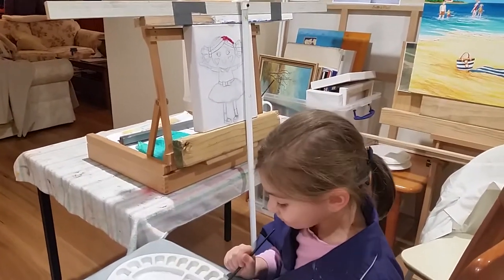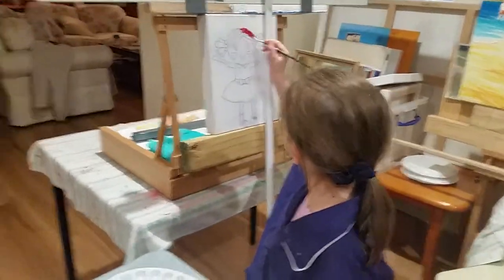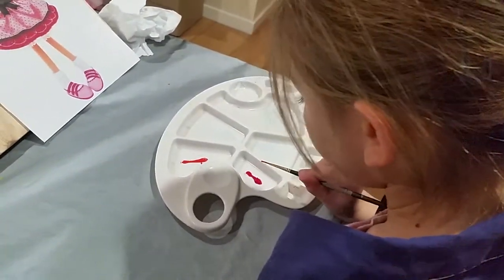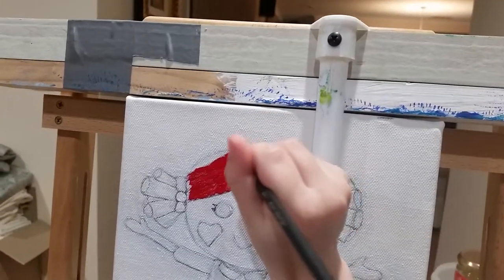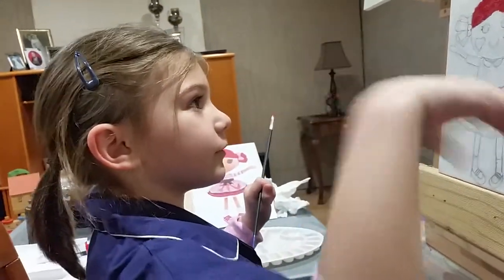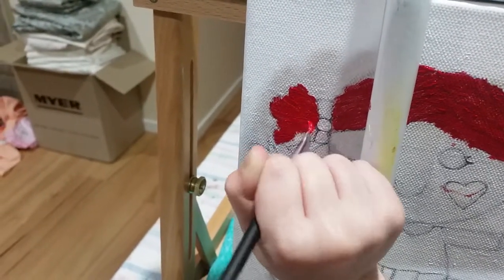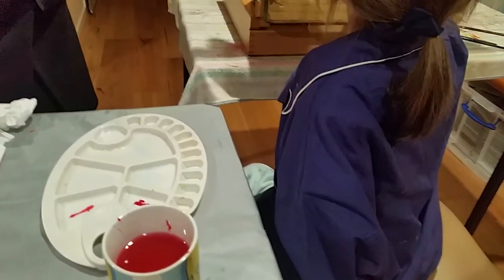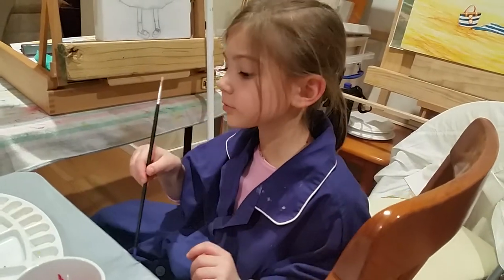KIDS ART LESSON - HOW TO PAINT LALALOOPSY - No. 1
Watch Lara as she learns how to use a brush, paint in acrylics, use a mahl stick and clean your brushes.